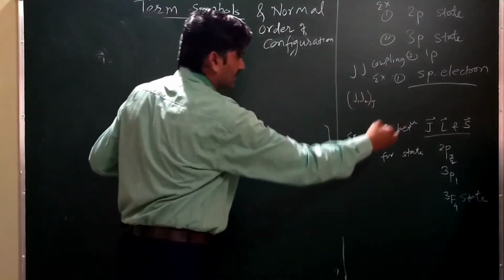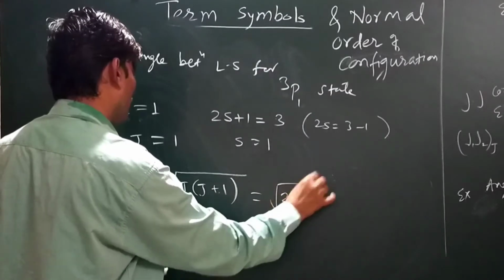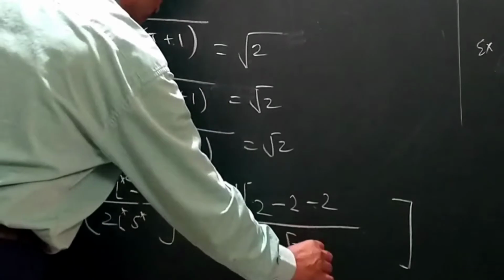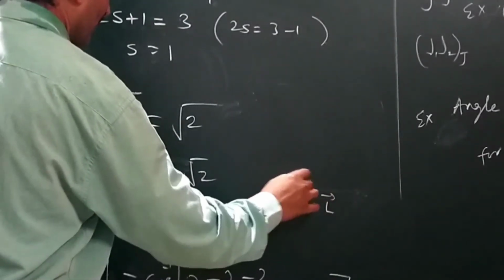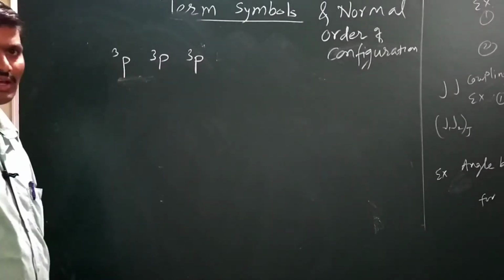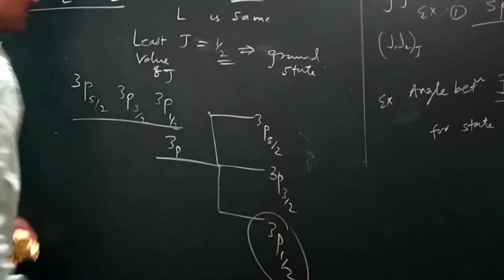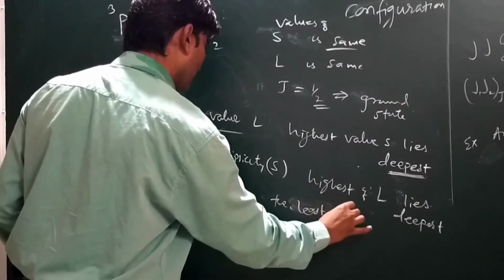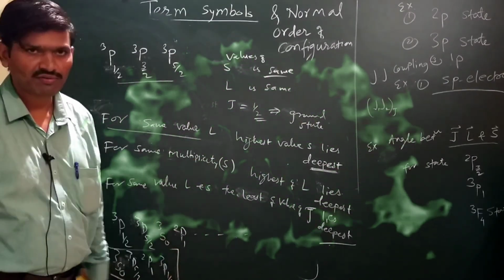T.Y.B.sc.(Physics) / Atomic & Molecular Physics / Unit :- 2 / TERM SYMBOL & Numerical Problem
Hiii Friends Welcome To all of you In my channel
HARTIKEH ACADEMY
So We will Started new lecture Series T.Y.B.sc. (Physics) the Syllabus According to Mumbai University  the Subject Atomic & Molecular Physics and it's given By Mr.Pursing Rathod Working As a Assistant professor He Was Complete ( M.sc., B.Ed , SET Exam ) So you get all knowledge with Numerical Problem Solution and you will get previous year question papers and Answer key on my Channel

Hartikeh Accademy

Thanks for a Watching